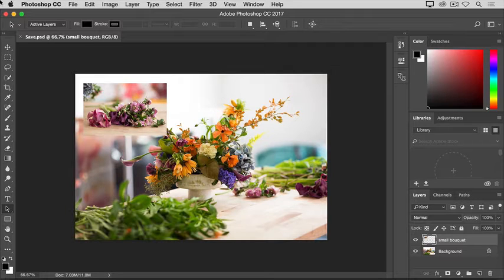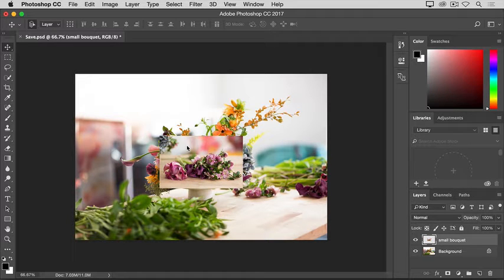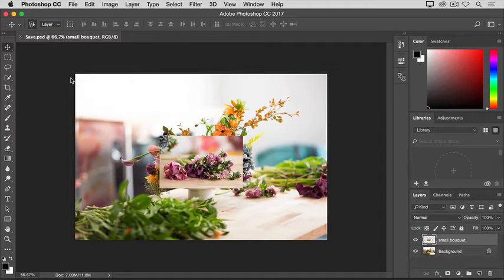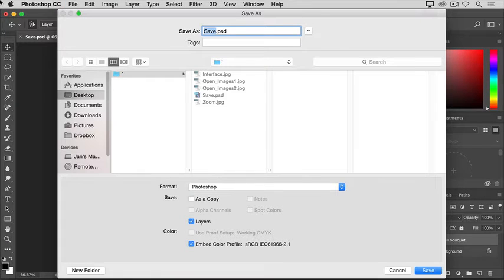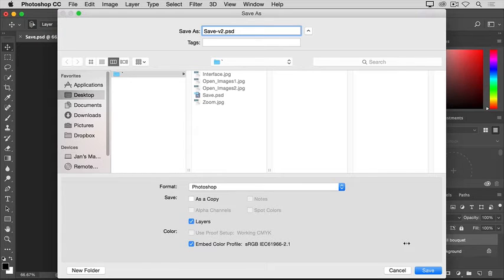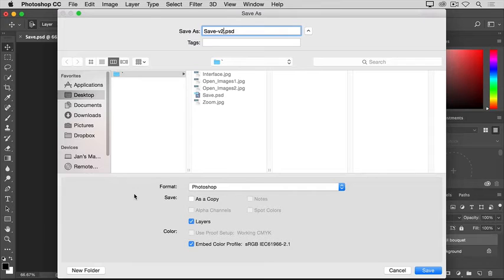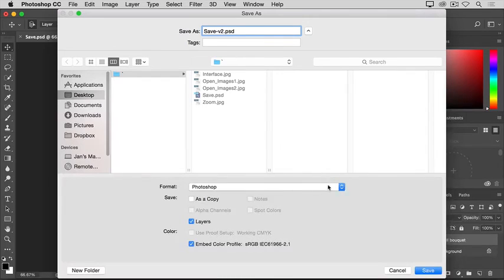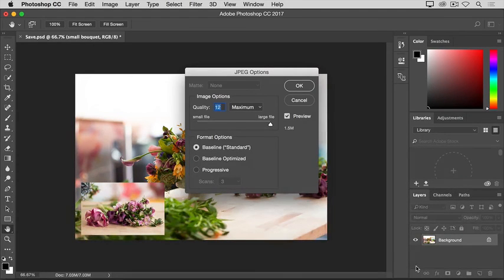အင်္ဂလိပ်ဘာသာ Photoshop 2020 tutorials 05 Save your work Use the Save commands